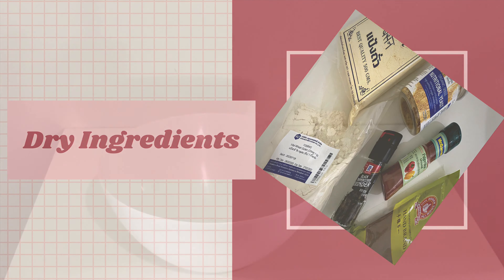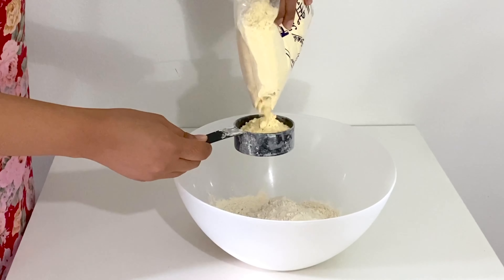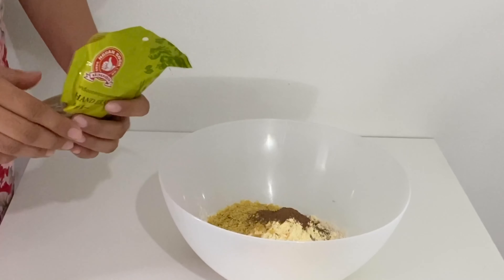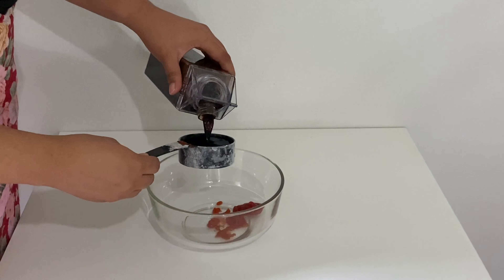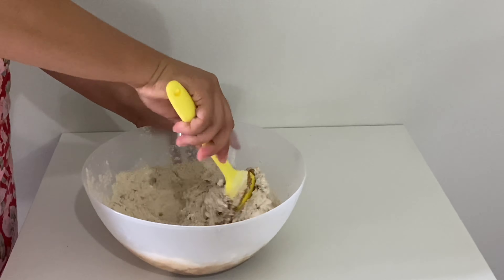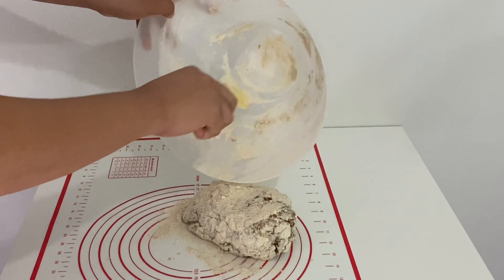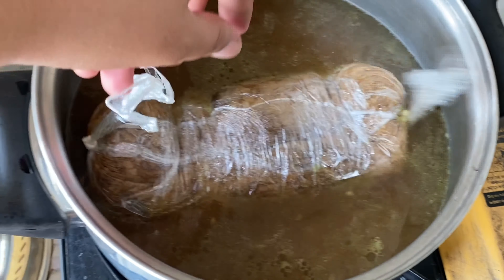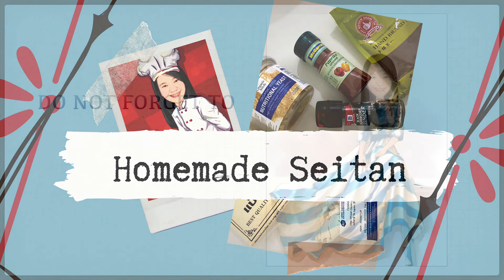Homemade Seitan | Seasoned Gluten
Ingredients

2 cups vital wheat gluten
1/2 cup chickpea flour
1/2 cup nutritional yeast
your choice of spices
1 tbsp tomato paste
1/2 cup soy sauce
1 1/2 cup water